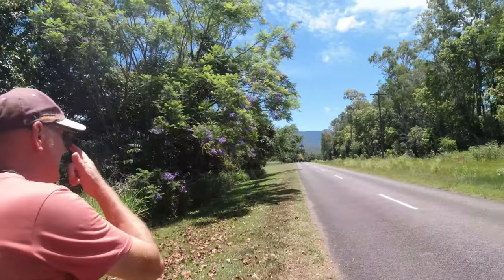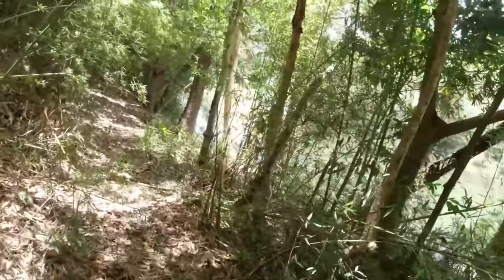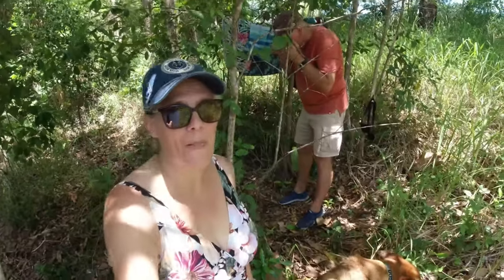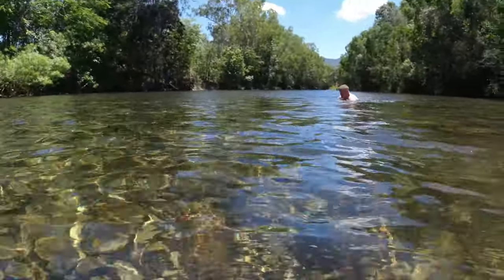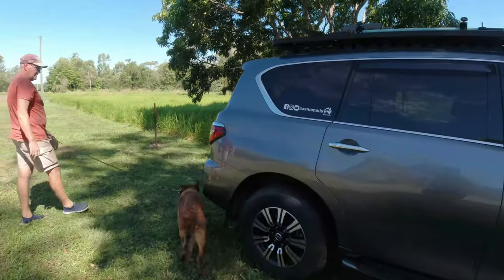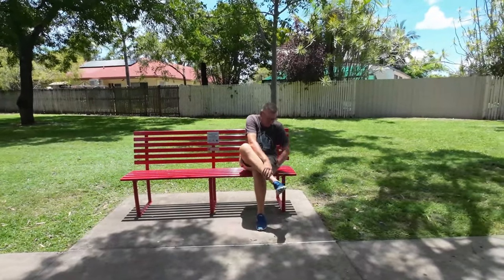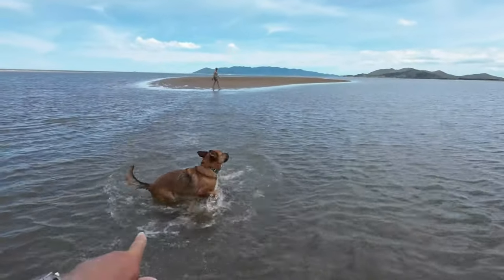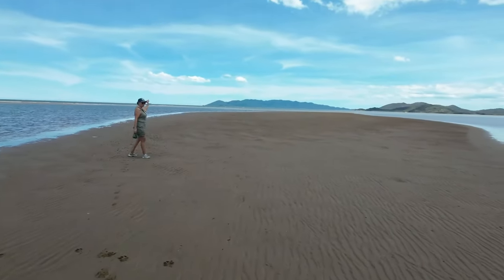NORTH OF TOWNSVILLE - TAKE YOUR DOG WITH YOU! | EP 53 - Crystal Creek, Bushland Beach | Caravan Vlog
We finally found a dog-friendly beautiful swimming hole north of Townsville, Crystal Creek on the edge to Paluma NP. This spot is a gem. During the week it is quiet and you have the creek to yourself. It's a bit of a mission to go to a spot where the water is accessible. A bit further up the road is the Crystal Creek Day Use Area (also on WikiCamps), but it's not as quiet and hidden. We spent some relaxing hours in the creek.
A couple of days later we did another walk along the Bushland Beach shore. Dog-friendly, with picnic areas near the beach.
The nearby pub unfortunately is not dog-friendly at all and does not take-away meals either. So no business from us, we went elsewhere.

AS (Ann & Simon) Nomads living the dream, travelling Australia.

Thanks for tuning in and following us. This channel is our connection to family and friends here in Australia and most importantly in Germany and other parts of the world, whereever they live. Since travelling internationally has been so hard and over a period of time even impossible we decided use our channel to invite you all to follow us virtually.
Please don't be offended when we here and then switch languages. Our mother language is German and we would like to help our German (non English speaking) family, friends and followers to be part of our journey and new chapter in our life. So if we switch to German we will try to add undertitles in English so you know what we talk about. And vise versa - talking in English we will add German undertitle. Thank you for your understanding, your support and your feedback. xxx Ann & Simon

Dieser Kanal ist der Vlog zu unserem Blog (und vorher asinoz.blogspot.com), in dem wir mit unserer Familie und unseren Freunden in Deutschland in Kontakt bleiben.

Wir sind 2008 von Deutschland nach Australien ausgewandert und wohnen und arbeiten seit dem in SE Qld, nördlich von Brisbane.
Wir versuchen mit diesem Vlog, trotz aktueller Reisebeschränkungen bzw. VERBOTE (dank Corona/Covid19) den Kontakt zu unseren Lieben in der nördlichen Hemisphäre aufrecht zu erhalten und sie ein wenig an unserem Leben teilhaben zu lassen.

Wenn Ihr uns nicht kennt, durch Zufall auf unseren Kanal gestossen seid und unsere kleinen Videos vielleicht sogar ganz akzeptabel findet, freuen wir uns natürlich, wenn Ihr das mit einem "Däumchen hoch" und/oder einem Abo zeigt.

Wir posten hier in loser Folge Videos von unseren kurzen und längeren Touren und auch ab und an mal was völlig Belangloses.

Viel Vergnügen hier und viele Grüße aus Down Under
Ann & Simon